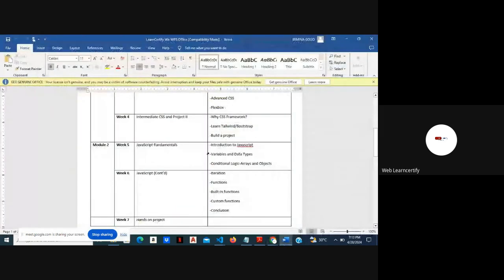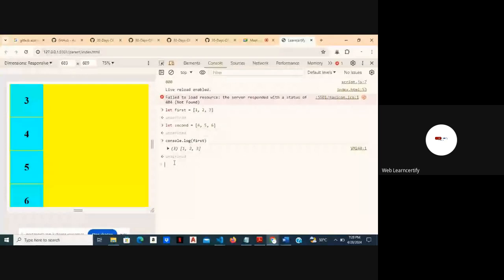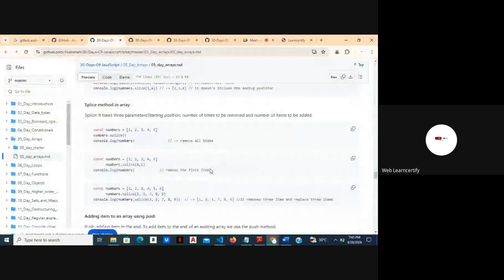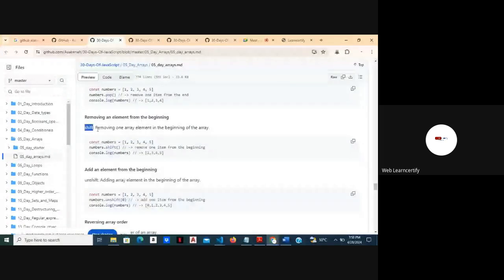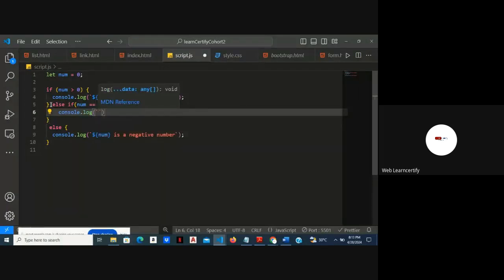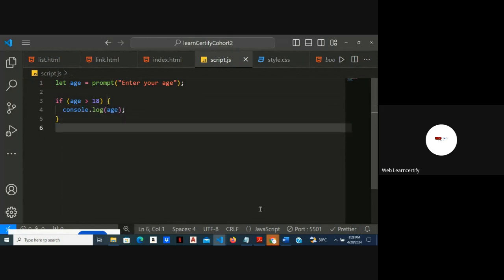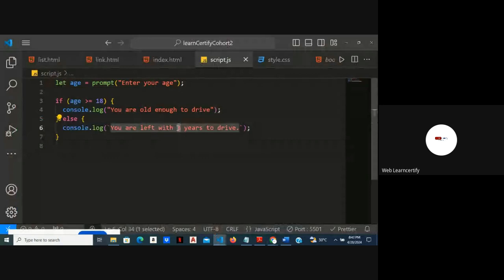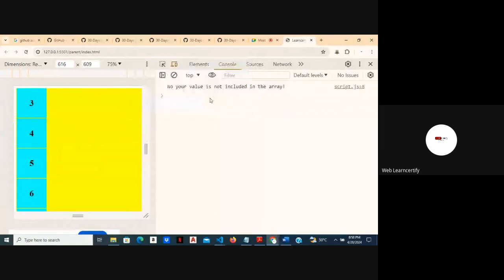JavaScript 2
JavaScript 2: A scripting language used to add interactivity to web pages, such as animations and dynamic content.

Explore the world of Web Design with our diverse range of modules. Whether you're new to web design or looking to enhance your skills, our courses cover everything from the basics to advanced topics.

to learn more and become the best in web design!